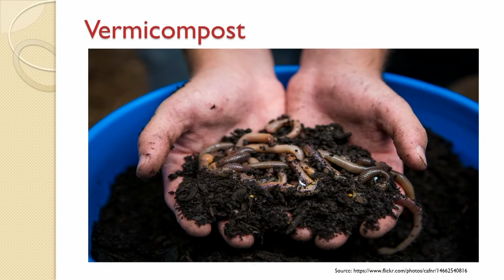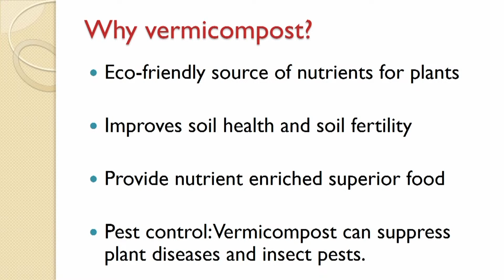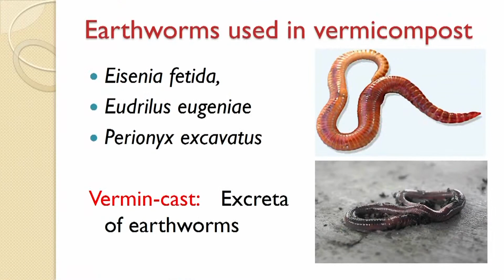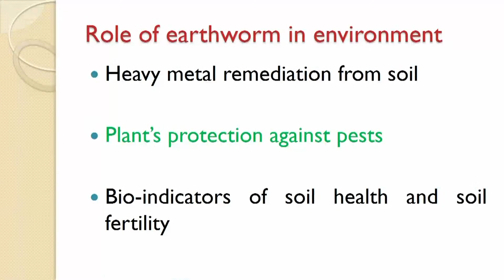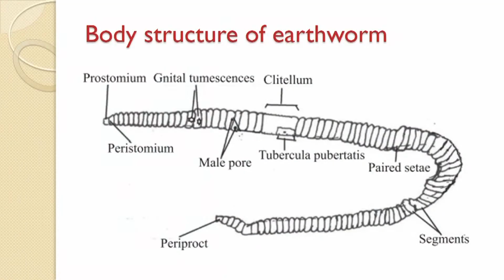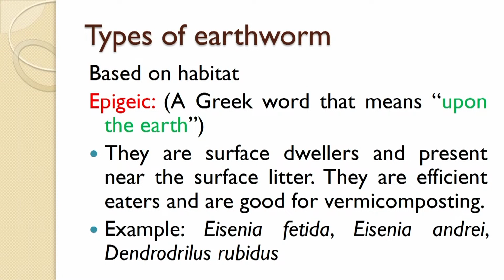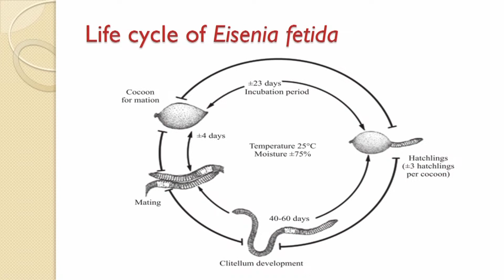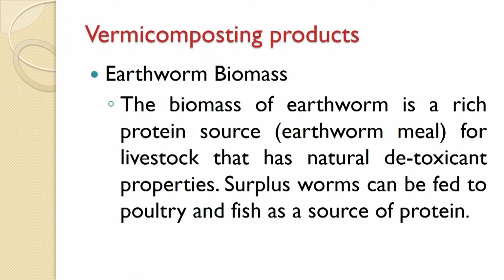OBE : Level C : Vermicomposting